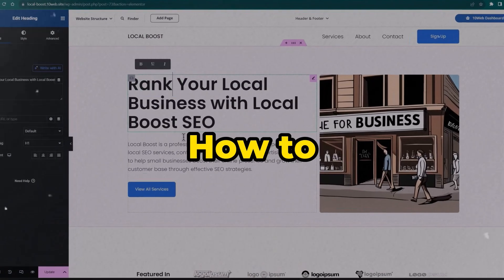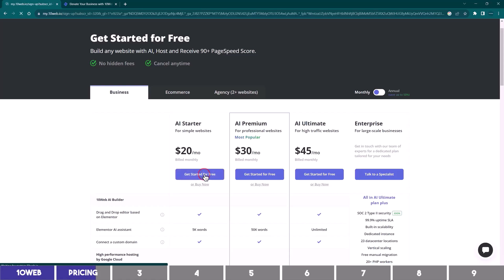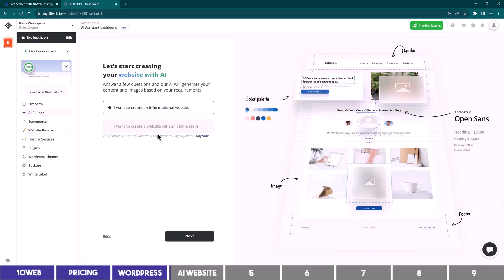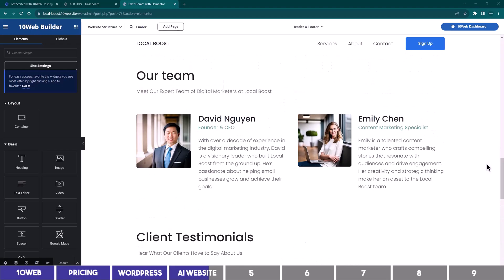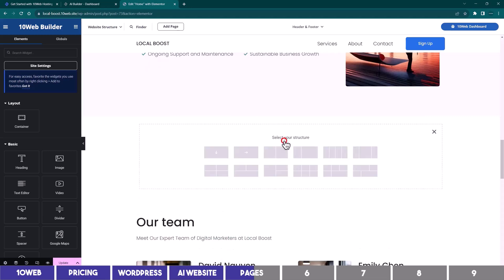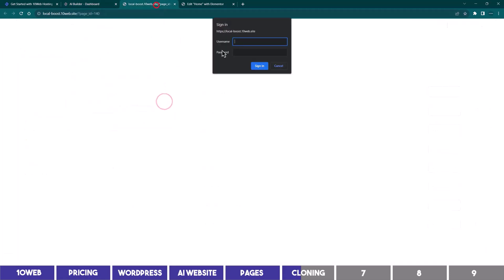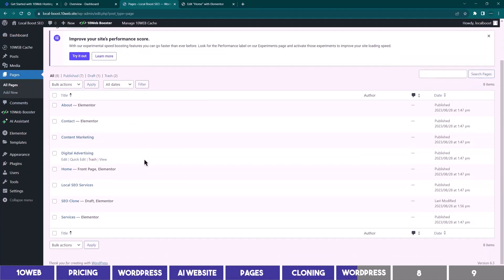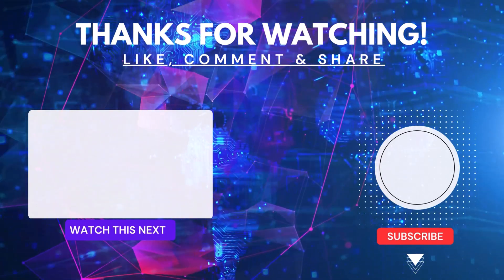Create Or Clone ANY Website In MINUTES with AI - 10Web AI Builder Tutorial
Learn how to create or clone any website with ease using the 10Web AI Website Builder! This unique tool lets you build directly on WordPress without any coding knowledge, making the process of creating a professional web design easier than ever before. 🌐🤖

🎦 In this video you'll discover:

• how to create a website fast using AI.
• how to clone any website page with AI.
• how to use 10Web io builder to create good-looking websites.
• 10Web full review and in-depth tutorial.